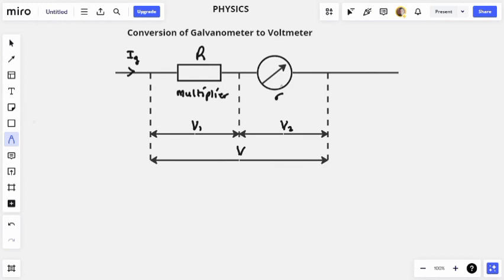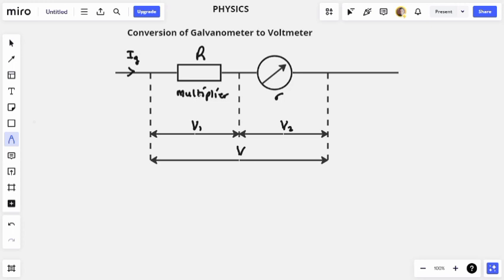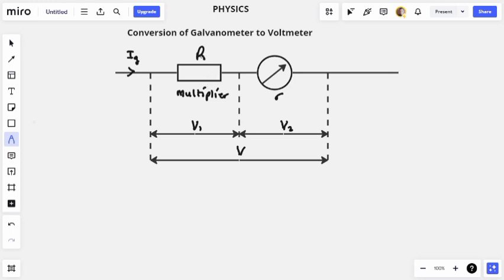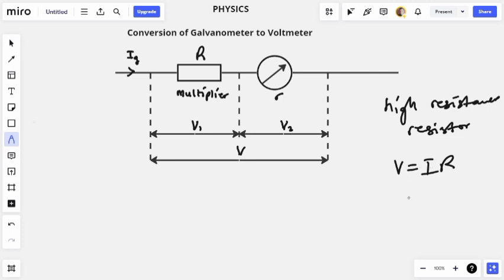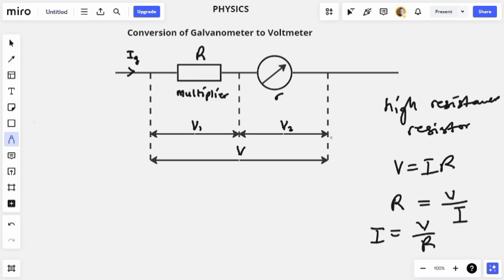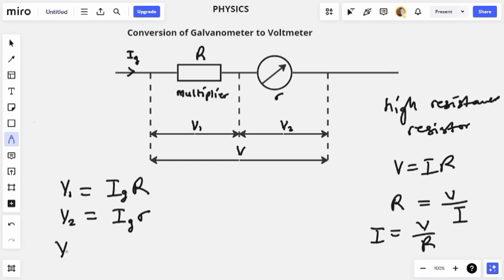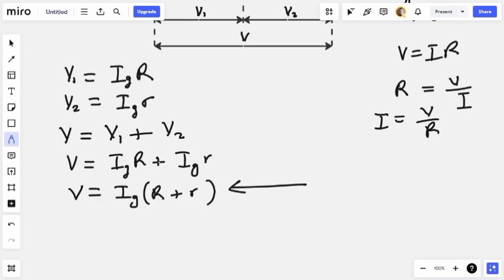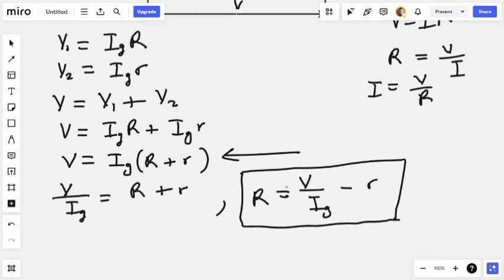PHY_ Conversion of galvanometer to Voltmeter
To convert a galvanometer to a Voltmeter, connect a "HIGH RESISTANCE" multiplier (A Resistor connected in series with a device) to the galvanometer. This increases the range of voltage the galvanometer can measure.